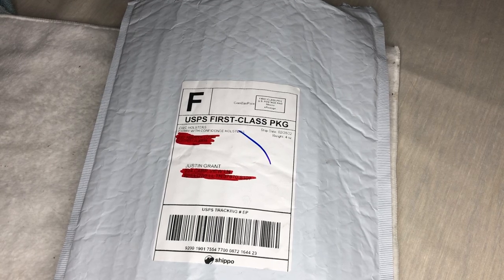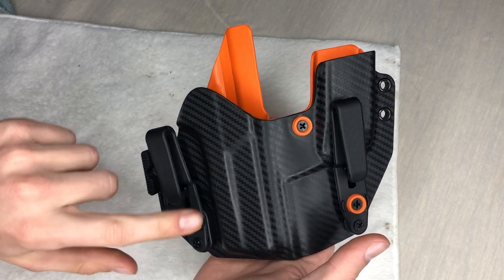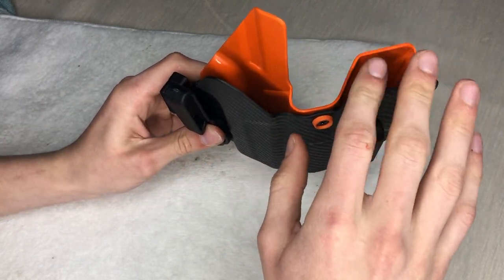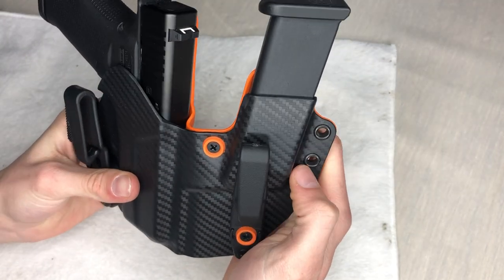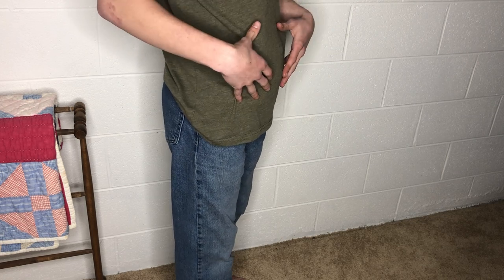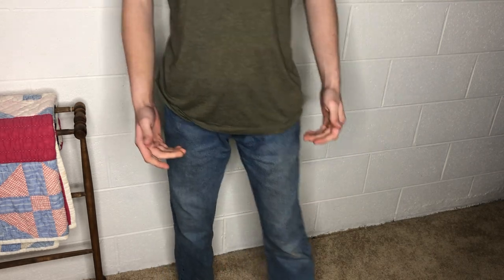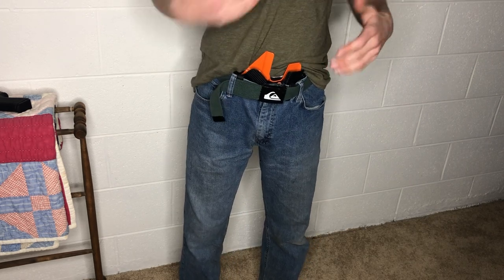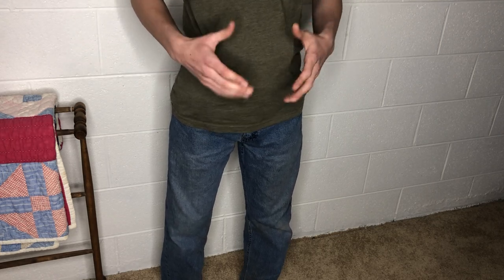Glock 43x Iwb with mag pouch by cwc holsters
CARRY WITH CONFIDENCE  HOLSTER. Glock 43x inside the waistband holster with mag pouch and sweat guard open bottom. Orange with carbon fiber.

Skip the video—-
00-9:20 unboxing
9:20 to end putting on
Links